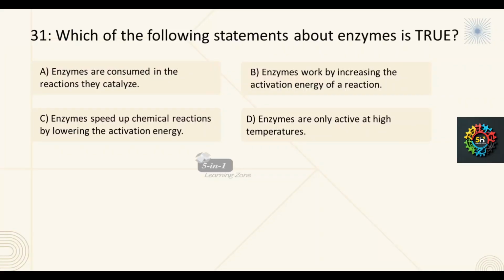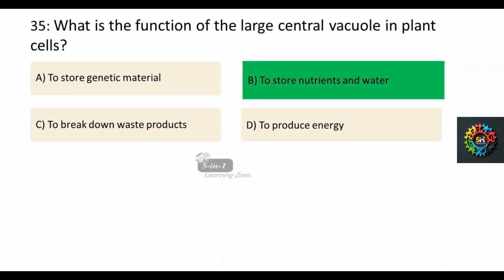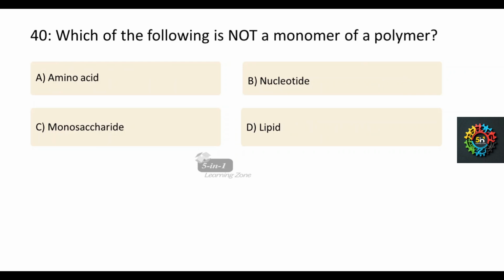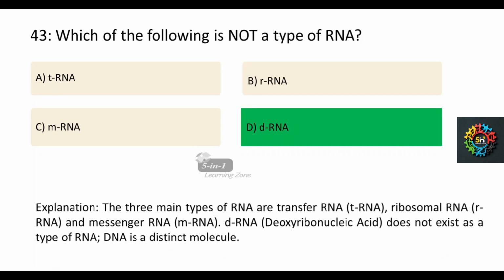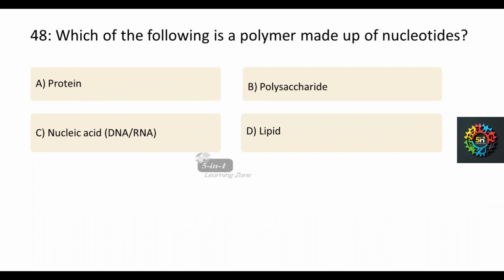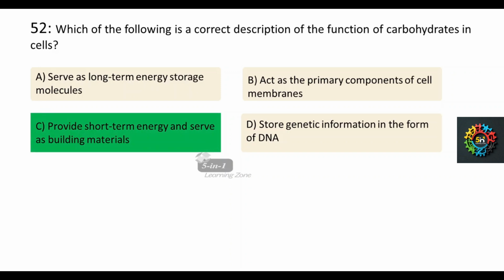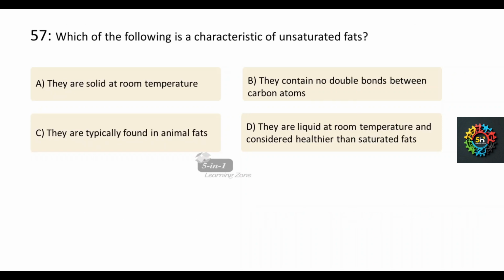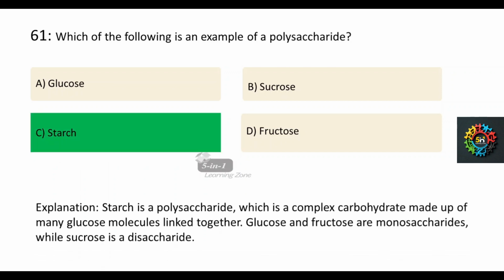Upcoming SSC CGL, CHSL & Railway Exams | Technician, ALP, NTPC, Group D | Ch.1 & Cell Biology Part 2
5-in-1 Learning Zone,
🎯 Master General Science - Biology Chapter 1: Cell Biology Part -2 🎯

Prepare to ace your SSC, Railway, and other competitive exams with this complete preparation guide for Biology Chapter 1: Cell Biology! This video is designed to help you understand key concepts and confidently answer exam questions.

📚 What’s Inside:

Detailed explanation of Cell Biology concepts.
Important topics relevant for SSC CGL, CHSL, Railway Technician, ALP, NTPC, Group D, and more.
Quick tips and tricks to remember important points.

🔬 Key Topics Covered:

What is Biology? A brief introduction to the study of life and its significance.
The Cell: The basic unit of life, including its structure and functions.
Biomolecules: Dive into the essential molecules of life — proteins, carbohydrates, lipids, and nucleic acids.
Whether you're a student, a biology enthusiast, or simply curious about how life works, this video is perfect for building a strong foundation in biology.

This is your one-stop resource to strengthen your biology foundation and tackle competitive exams with ease. Whether you're a beginner or revising key topics, we’ve got you covered!

📝 Chapters Covered:

The Cell: Structure and functions.
Cell Organelles and their roles.
Differences between Prokaryotic and Eukaryotic Cells.
Exam-focused questions and solutions.
💡 Prepare Smarter, Not Harder!